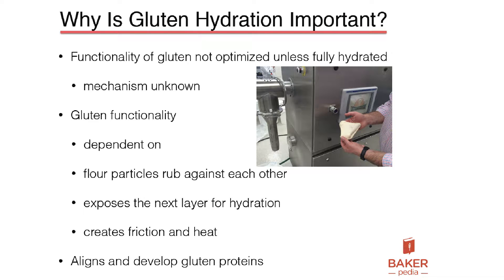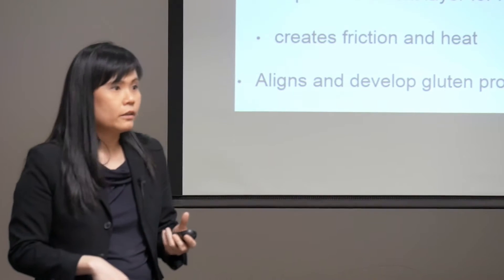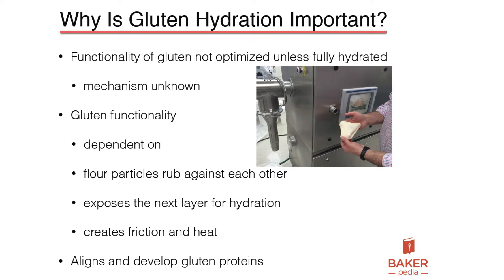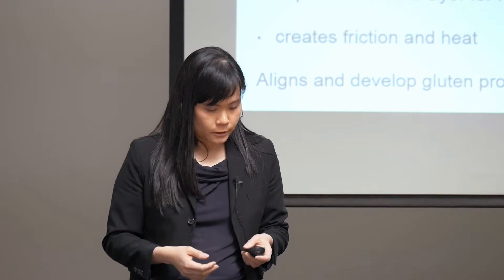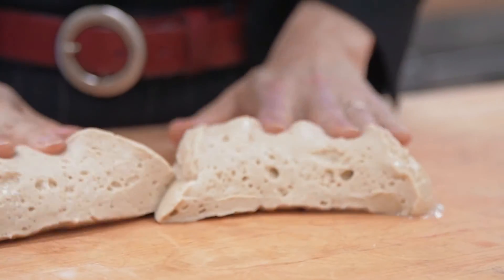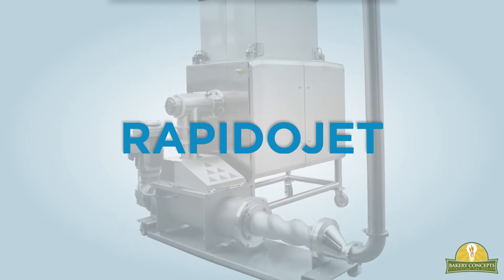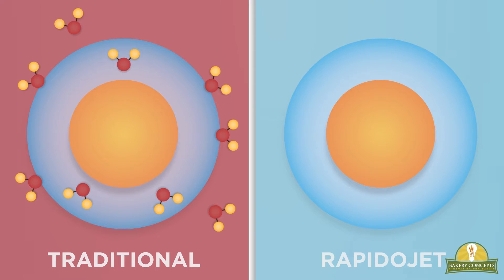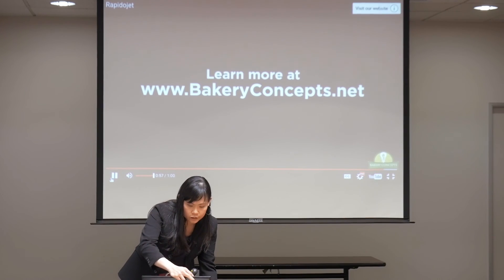Rapidojet Improves Gluten Hydration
Why is Gluten Hydration Important?
Lin Carson, PhD

So the question is, why is gluten hydration so important? And if you go search the word “gluten hydration” you probably can't find anything on the internet. If you go look in the books, you probably can't find anything in the books. And that's because nobody has really looked into gluten hydration. Everybody has looked at the thiols, you know disulfide bonds, but nobody has really looked into, you know, what happens when you hydrate gluten. Because gluten is almost like an emulsifier if you think about it. It has hydrophobic and hydrophilic ends. The problem is, you know, it coagulates, it curls up, you know. What we know about gluten hydration based on Rapidojet technology so far, is when we get the hydrophilic ends to work, the hydrophobic ends form bonds together. So that's how it strengthens and optimizes the gluten stands by itself.

So what we believe, and what has not been studied yet, which I hope we can do some study here in the future, the functionality of gluten is not optimized unless it is fully hydrated and that is a big theory of ours. So the mechanism is still very unknown. We don't know, we don't know what's happening, you know, but that is the case. The gluten functionality really depends on the flour particles rubbing against each other in traditional mixing and exposing the next layer for hydration again, but again you know the traditional mixing creates friction and heat but also aligns and develops the gluten proteins.

Gluten Hydration
So this is gluten hydrated at 200%. Basically, when you hydrate gluten it comes together
and it’s functional gluten. It’s all formed and you can see it holds air bubbles. In terms of stretch-ability, this is very functional in terms of stretch-ability and the windowpane test. So let me go into a little bit of what Rapidojet does. It directs water to subsurface areas and it uses hydration to speed up mixing. It works on hydrating the gluten and I don't know if you guys have seen the video, but I would like to show it:

So this is how we’re theorizing that the Rapidojet works in terms of gluten hydration.

Ken Schwenger, Bakery Concepts International